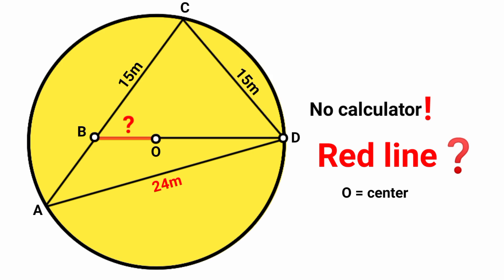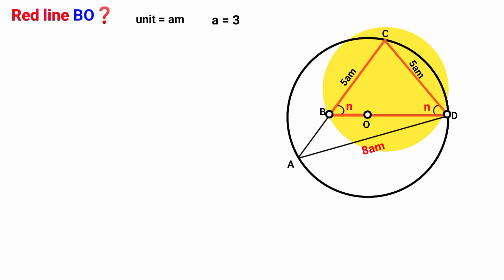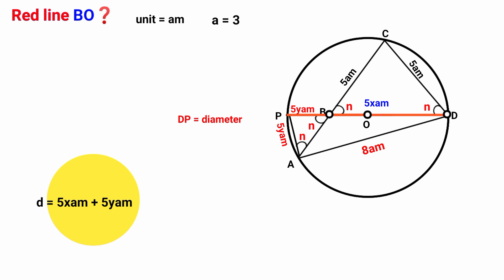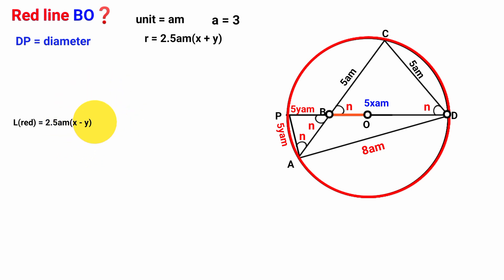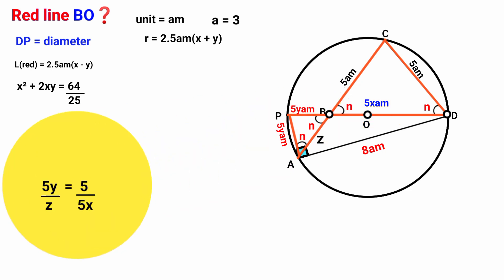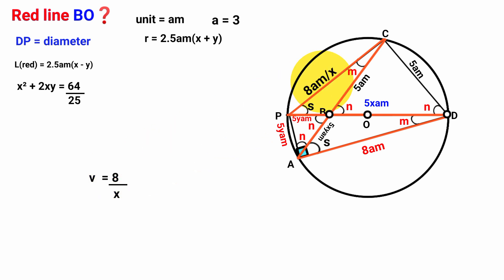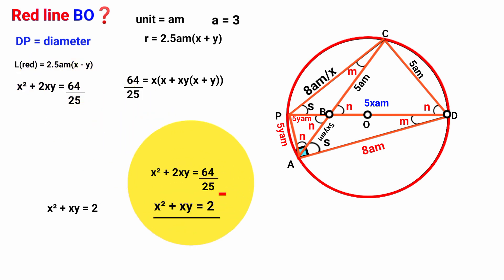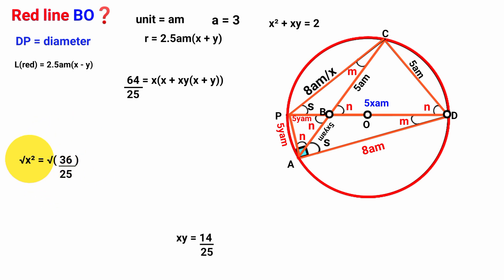Unlocking the Mystery of the Red Line! | (Fun Geometry Problem)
A circle, some triangles, and a bold red line—can you figure out its length? Using subtended angles, similar triangles, and the Pythagorean theorem, we break it down step by step. Watch till the end to see how it all comes together!